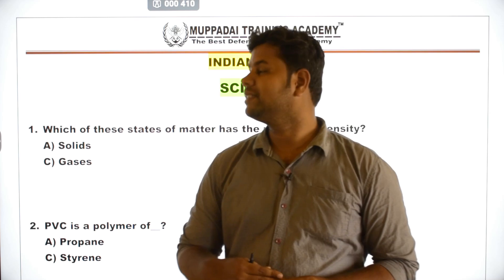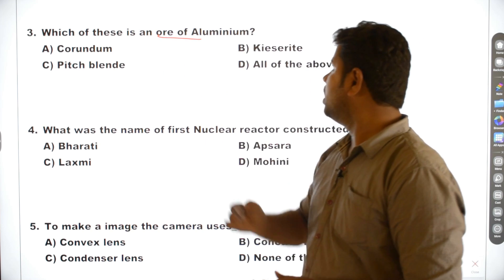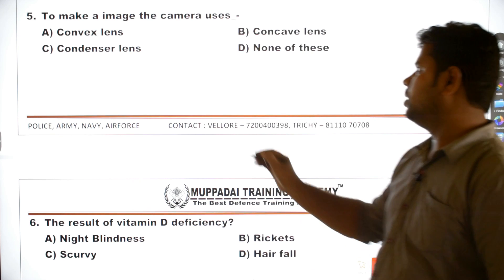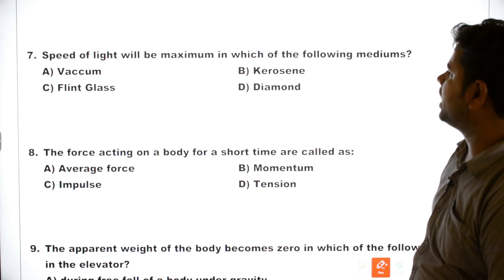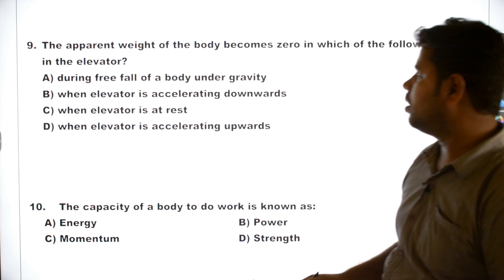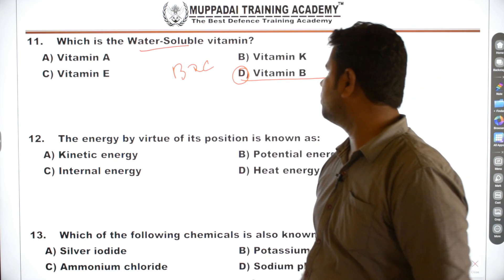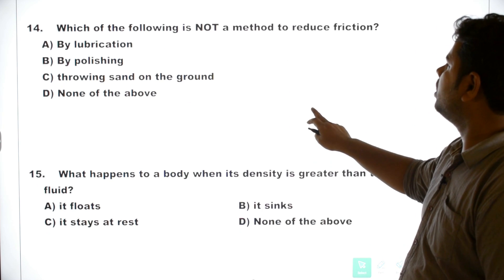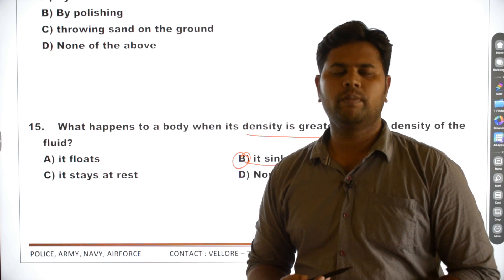ARMY ULTIMATE EPISODE - 26 | MUPPADAI DEFENCE ACADEMY| GENERAL SCIENCE 15 VERY IMPORTANT 15QUESTIONS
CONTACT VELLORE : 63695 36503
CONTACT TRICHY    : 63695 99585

*நேரடி பயிற்சியில்  சேரும் மாணவர்களுக்கு MATERIALS
 அனைத்தும் உடனுக்குடன் வழங்கப்படும்.

*ONLINE வகுப்பில் சேரும் மாணவர்களுக்கு MATERIAL COURIER மூலம்  அனுப்பப்படும்.

✅ Subject wise Materials இலவசமாக Courier மூலம் அனுப்பப்படும்.
✅ தேர்வு முடியும் வரை ONLINE வகுப்புகளை பயன்படுத்திக்கொள்ளலாம்.
✅ Online வகுப்பில் சேர்ந்த மாணவர்கள் விருப்பட்டால மீதம் உள்ள கட்டணத்தை செலுத்தி நேரடி பயிற்சி வகுப்புக்கு அட்மிஷன் செய்து கொள்ளலாம்.